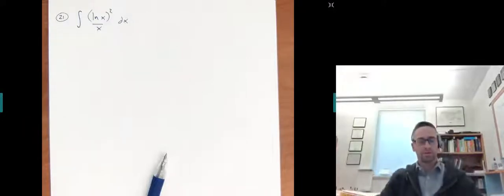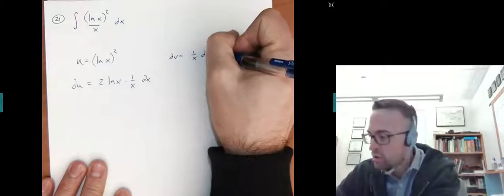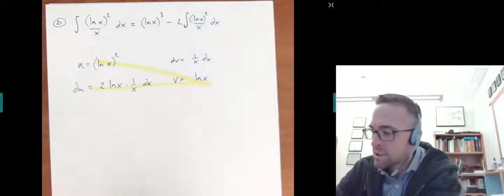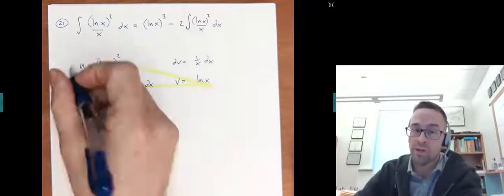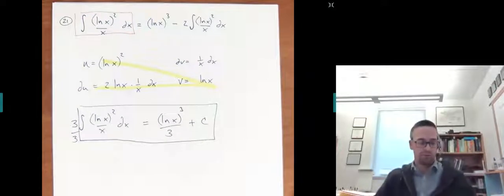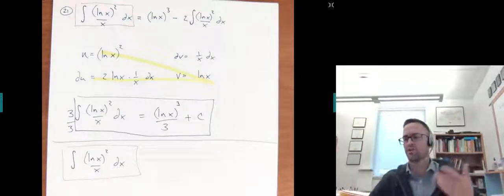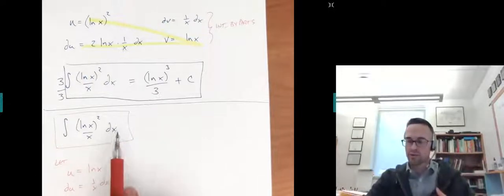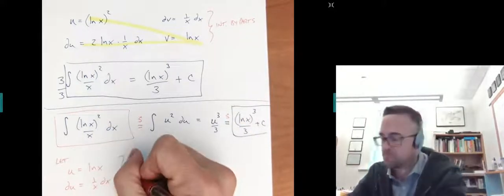Integration by Parts with addition technique OR u-substitution (21)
Integration by Parts for integrand (lnx)^2/x with clever addition technique. U-substitution is also demonstrated